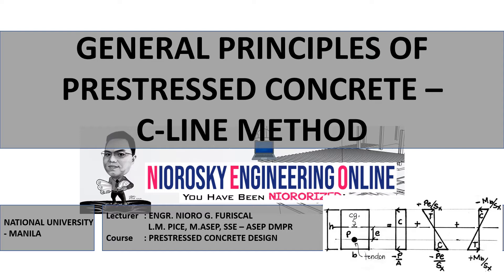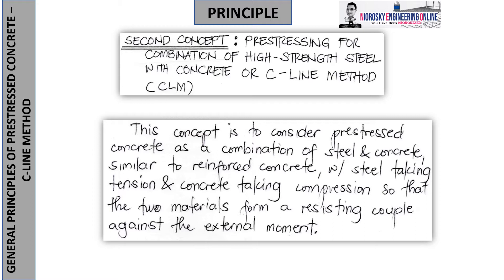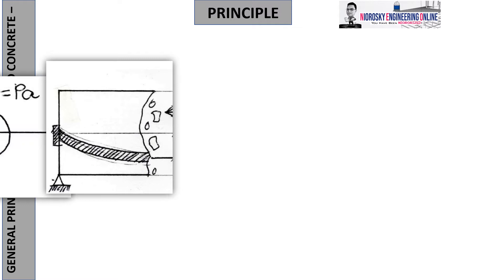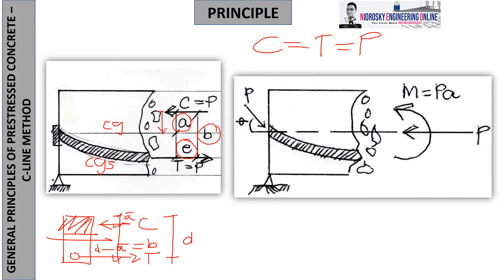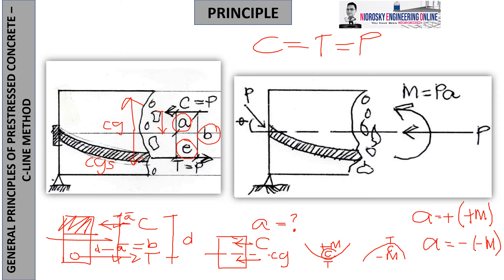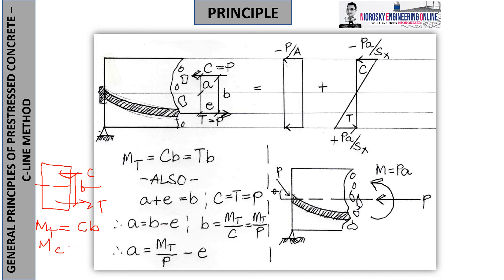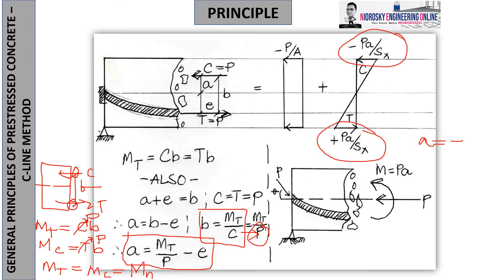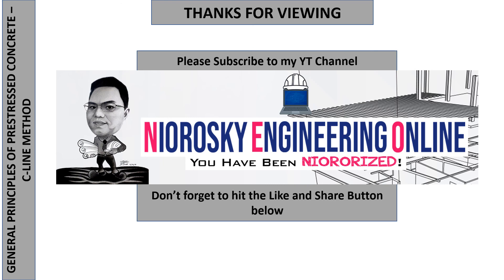GENERAL PRINCIPLES OF PRESTRESSED CONCRETE: C-LINE METHOD